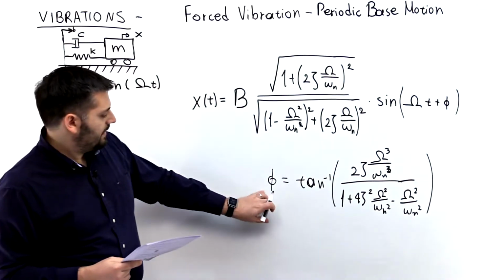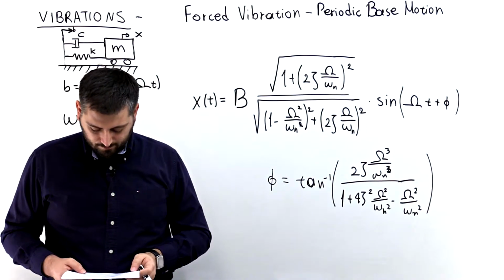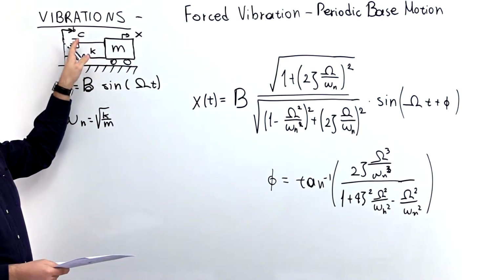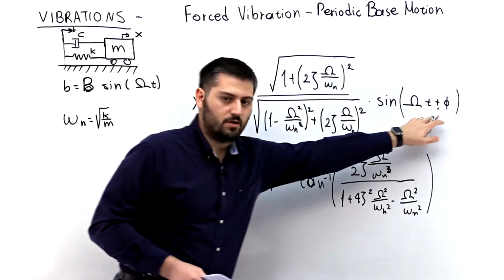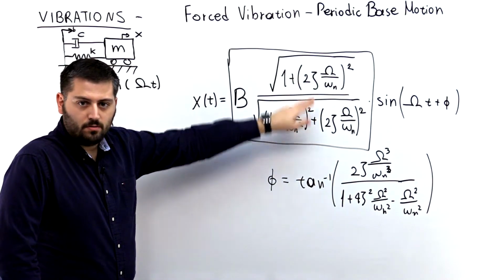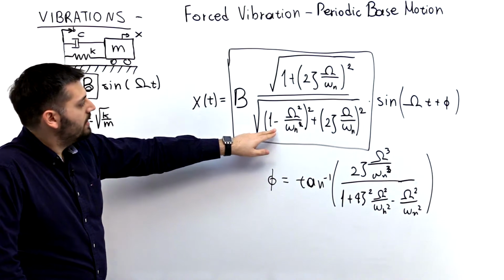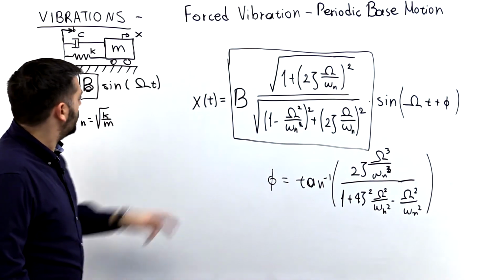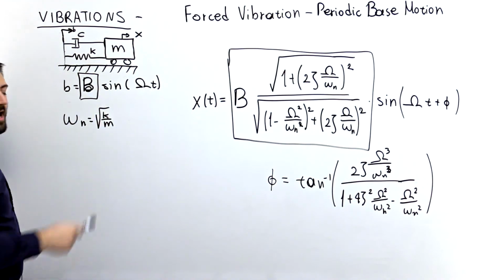Testmasters PE Mechanical Engineering Online Course Sample